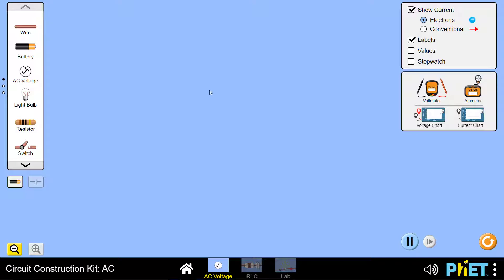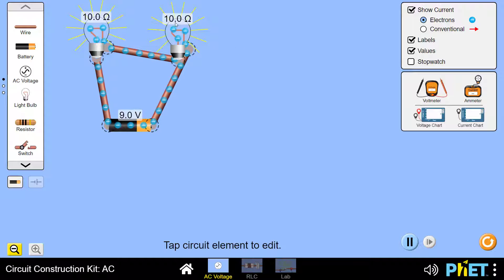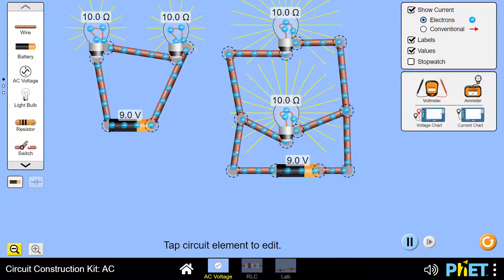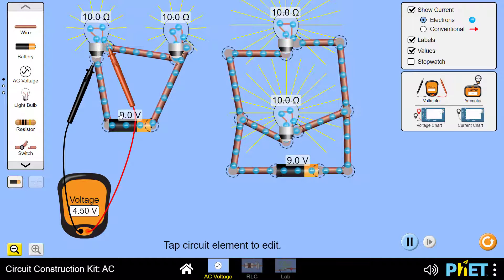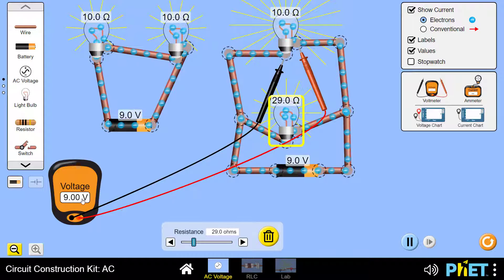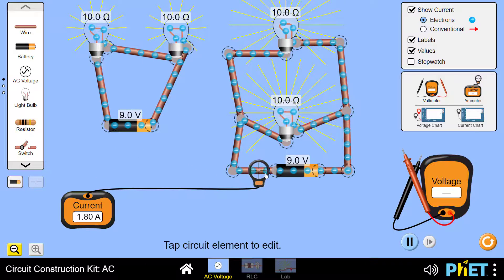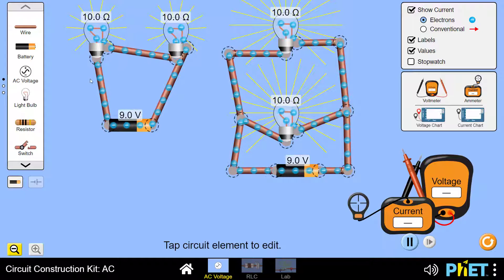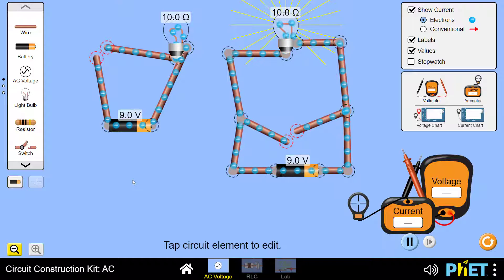Difference between series and parallel circuits by simulation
In this video  we explain the difference between series and parallel circuits by simulation

📲 Android Applictions for electrical technations and electrical engineers

▶️ Cable Size Calculator Application.